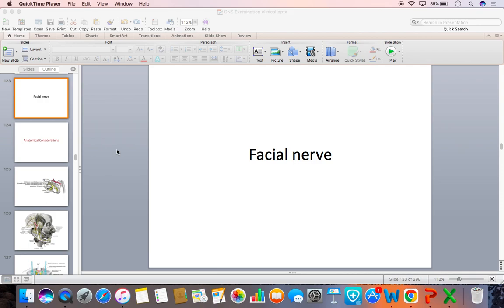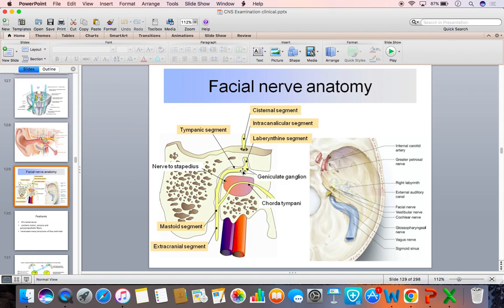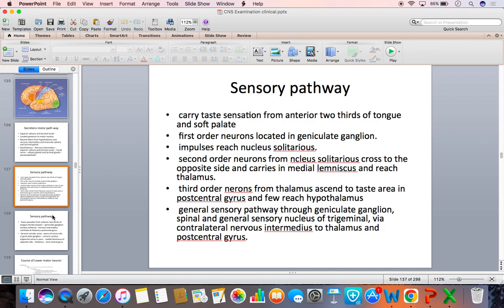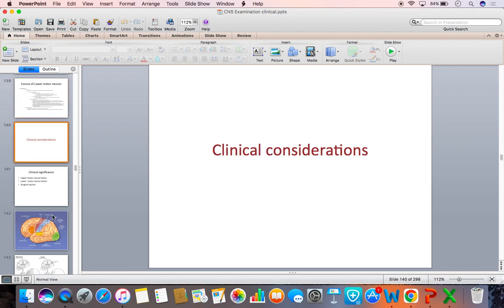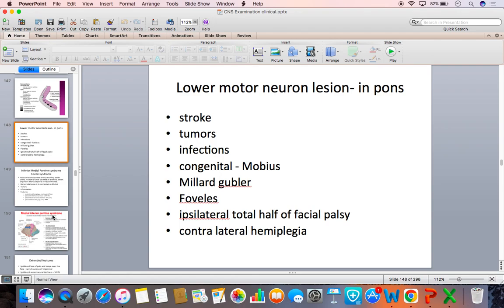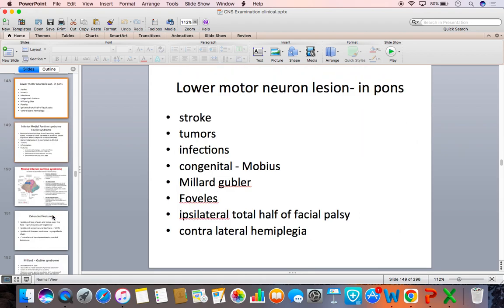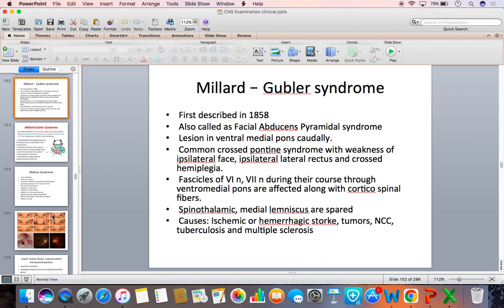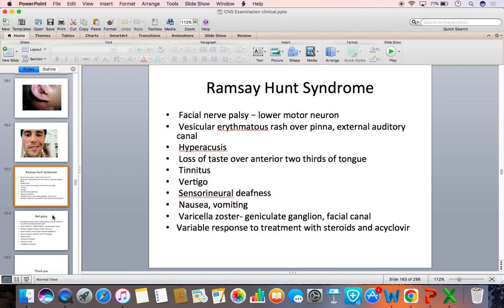I Teach Medical Students Facial Neve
In this short video there is brief discussion on the anatomical features and clinical significance facial nerve. I tried to make the presentation more practical in terms of understanding the clinical features in the light of basic anatomy of facial nerve.